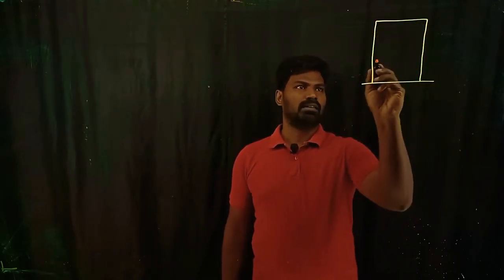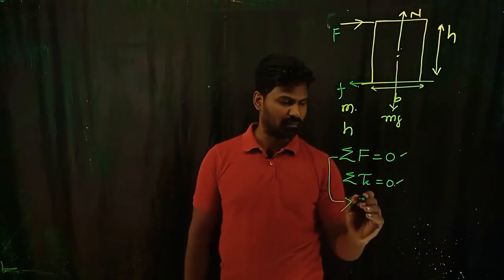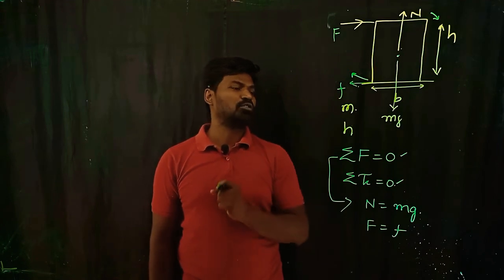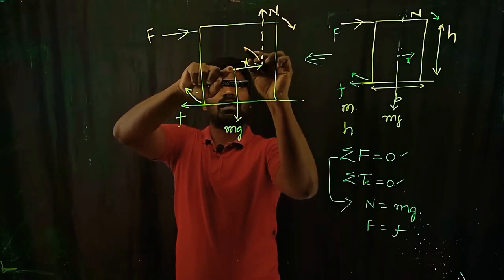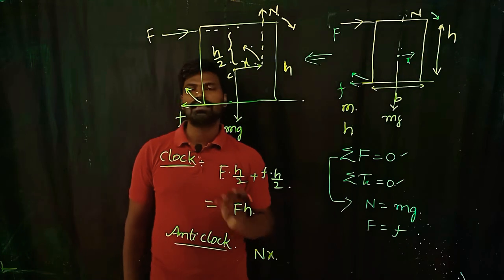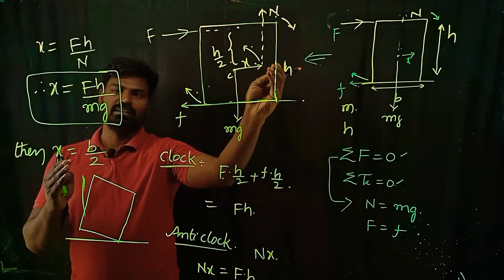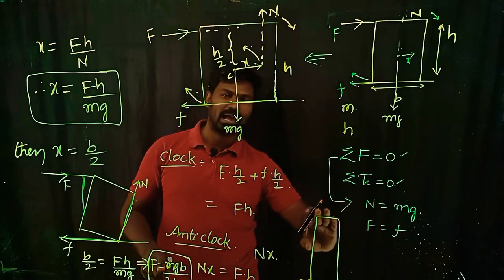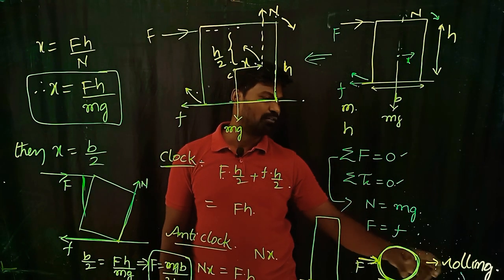Toppling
Introduction to toppling,shift in normal reaction, rolling as toppling